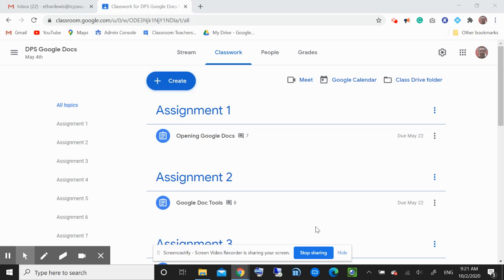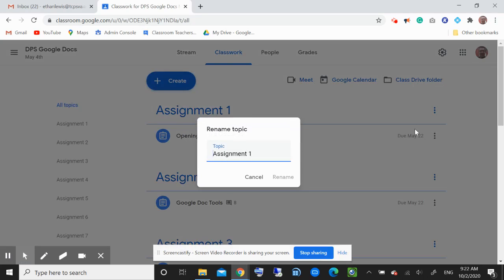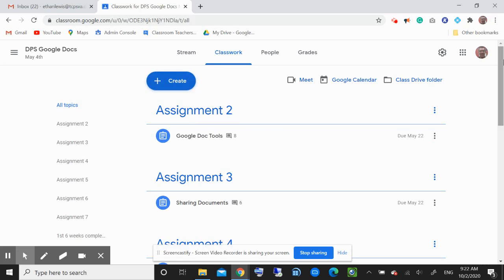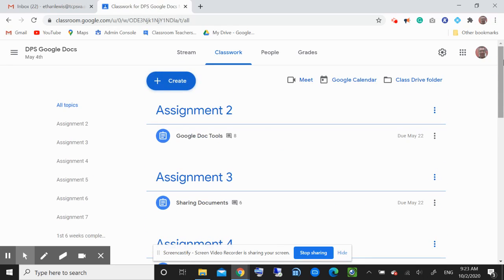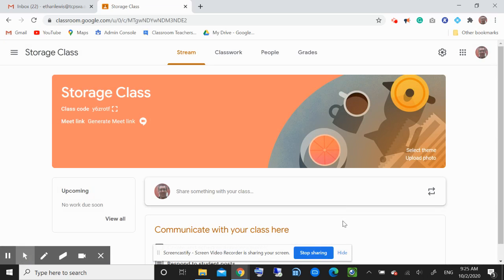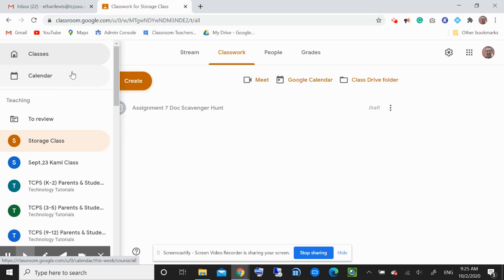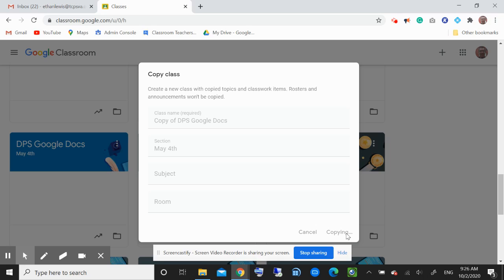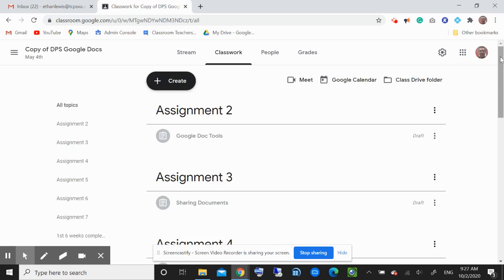Cleaning Up Google Classroom- Teacher Options to Save for Next Year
Here a couple of options on how to clean up your Google Classroom as you progress through the school year.  The copy class feature does not work for everyone.  It seems if you have co-teachers who publish assignments or have a ton of stuff it is a little glitchy.  It is worth a shot for the first time then you may have to manually do it.    It is still better than remaking all of your assignments next year!